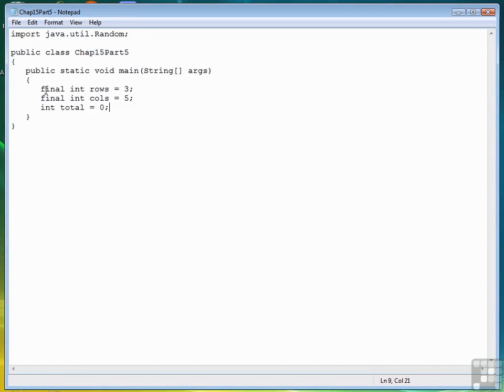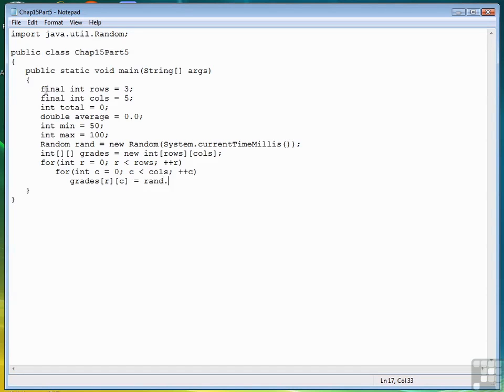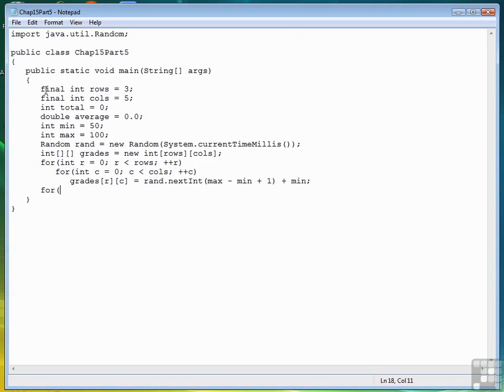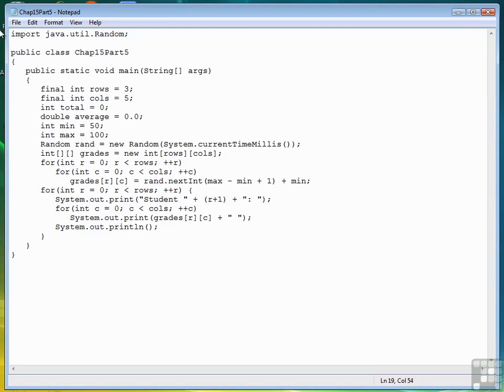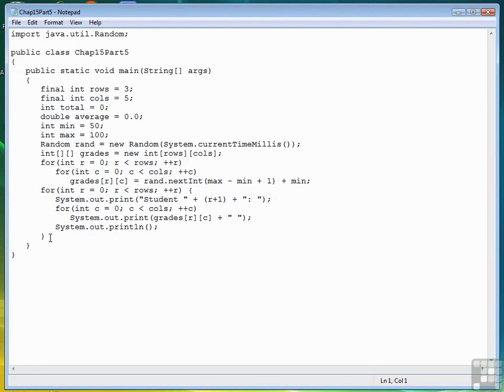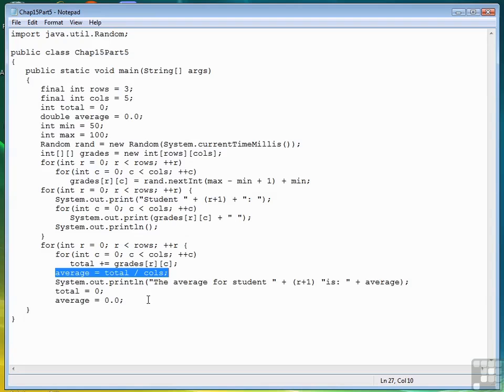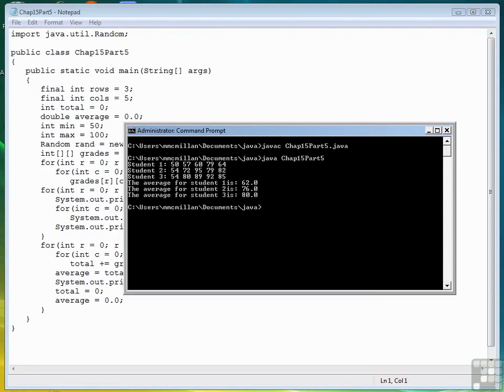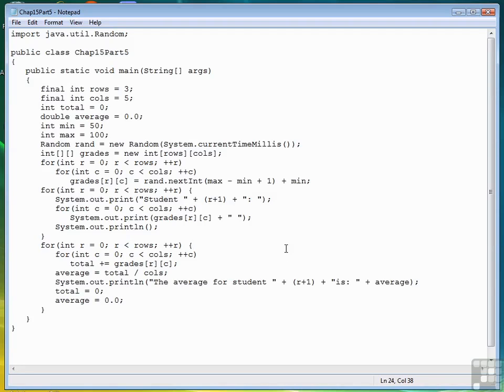Programming Java for Beginners: Learn to Code 2.0 Bundle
StackSocial's Learn to Code 2.0 Bundle!

115+ lectures and 10 hours teaching you object-oriented programming, classes, objects, loops, & more!

This is just of of the courses in our bundle :)